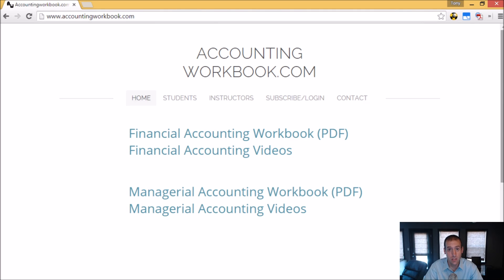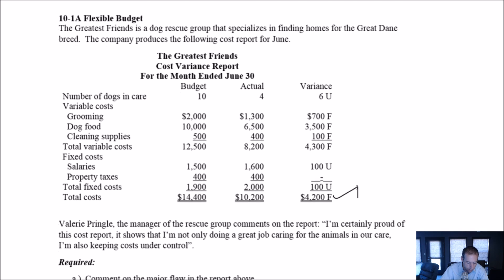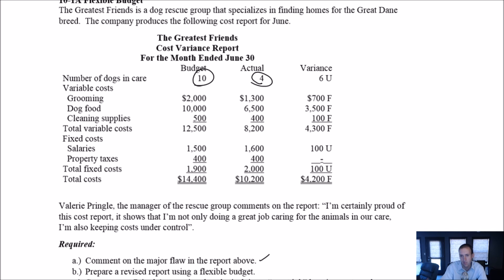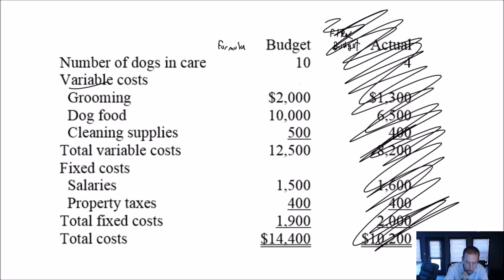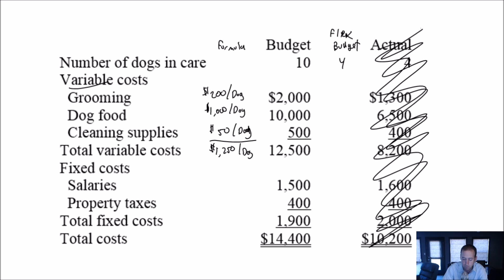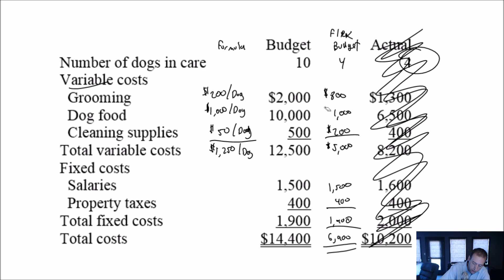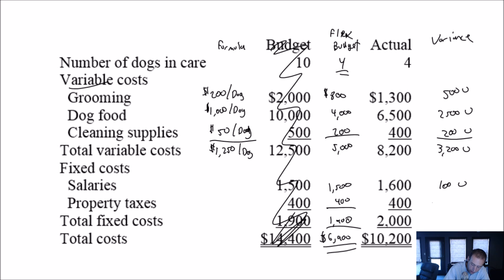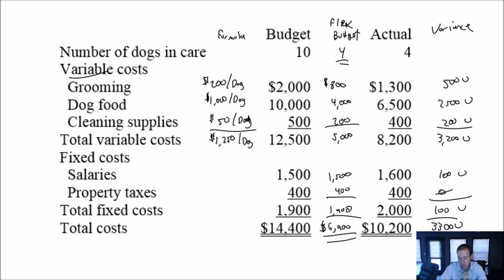MA Module 10, Video 2, Flexible Budgets, Problem 10-1A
Module 10 examines flexible budgets.  We learn to prepare a flexible budget, and discuss the usefulness of flexible budgets.